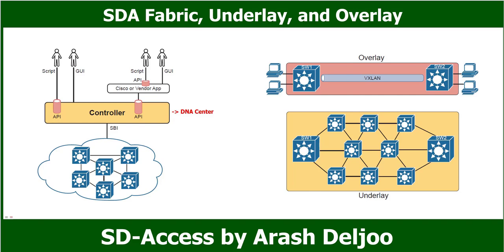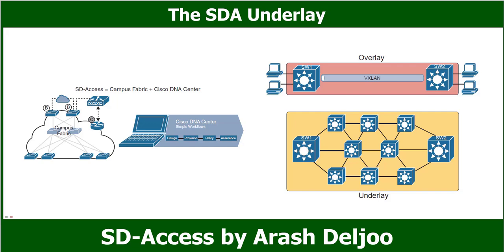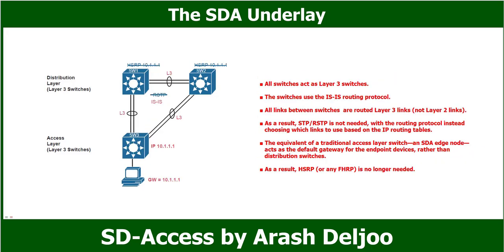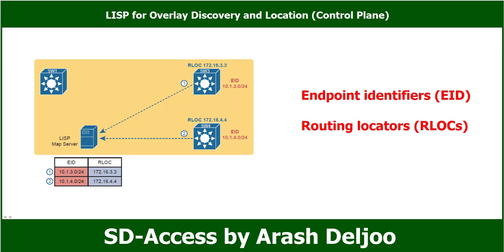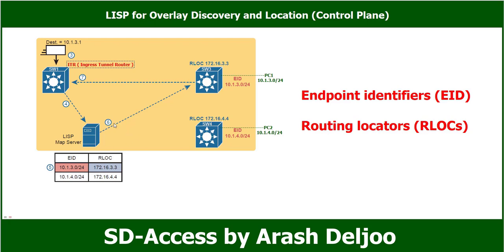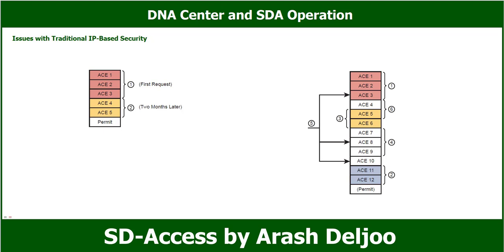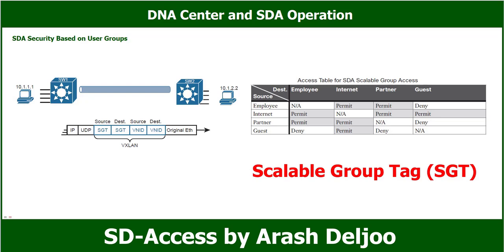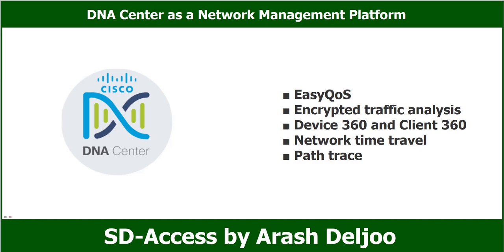1 SD Access - Software Defined Access SD Access Overview - ArashDeljoo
The topics I have explained in this video are:

1- SDA Fabric, Underlay, and Overlay Introduction
2- The SDA Underlay Overview
3- The SDA Overlay  Overview
4- VXLAN Tunnels in the Overlay (Data Plane) Introduction
5- LISP for Overlay Discovery and Location (Control Plane) Introduction
6- DNA Center and SDA Operation Introduction
7- Cisco DNA Center Introduction
8- Cisco DNA Center and Scalable Groups Introduction
9- Issues with Traditional IP-Based Security Introduction
10- SDA Security Based on User Groups Introduction
11- DNA Center as a Network Management Platform Introduction
12- DNA Center Similarities to Traditional Management Introduction
13- DNA Center Differences with Traditional Management Introduction